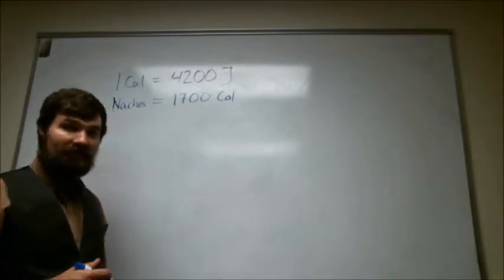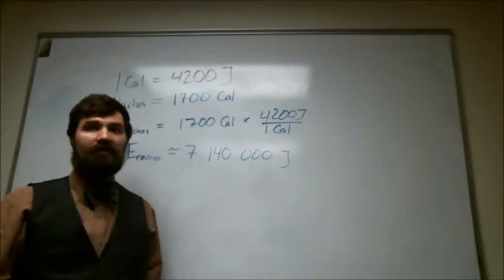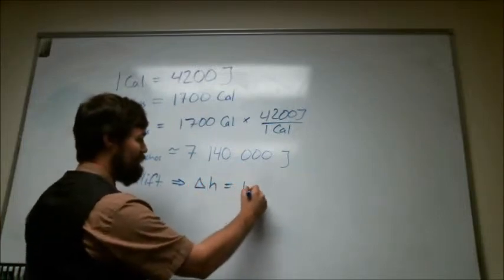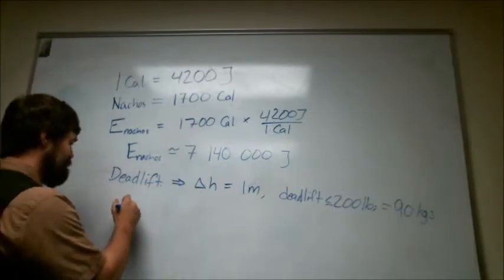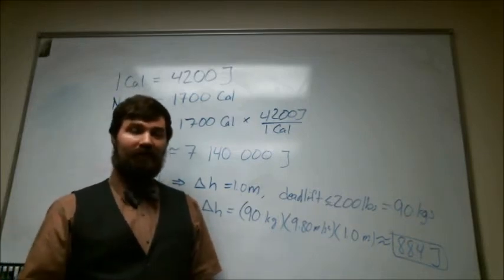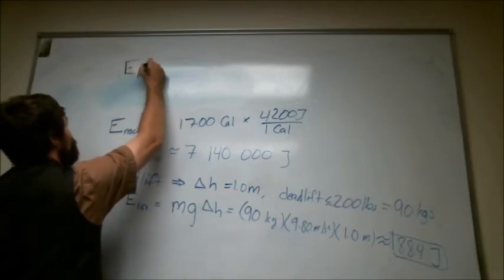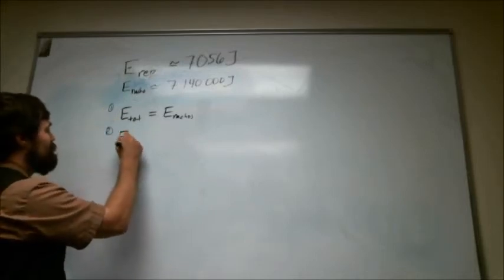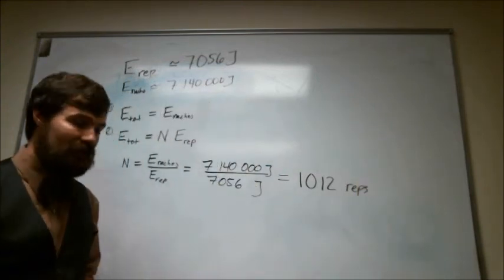Moes-Nachos-Diet-vs-Exercise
An example for conservation of energy posing the question: how much work do you have to do to work off Moe's Nachos